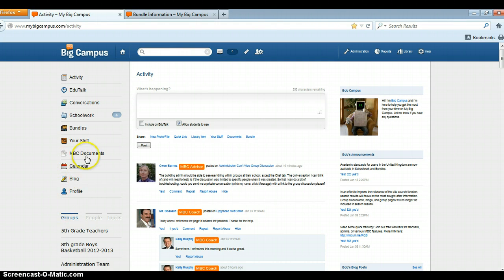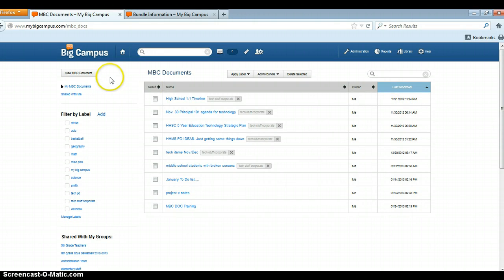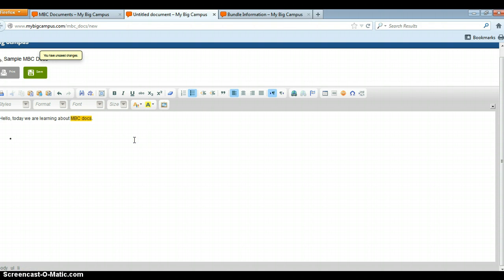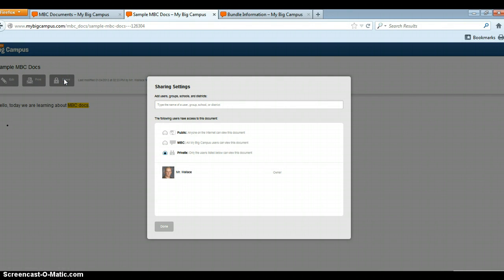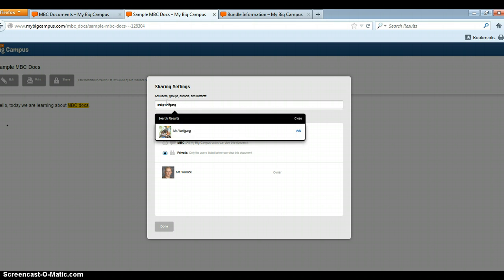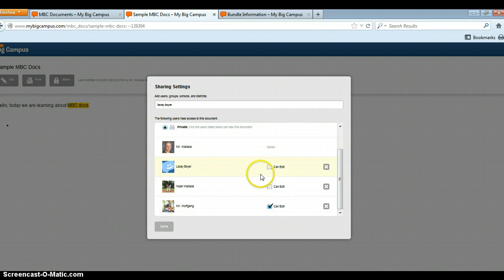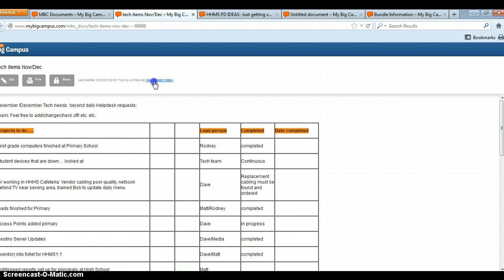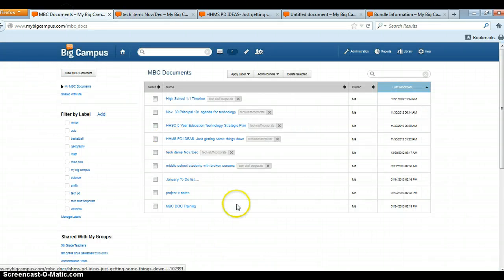HHSC MBC DOCS BASICS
USING MBC DOCS